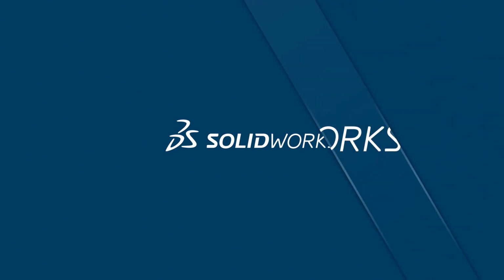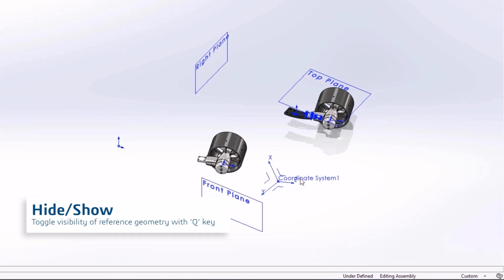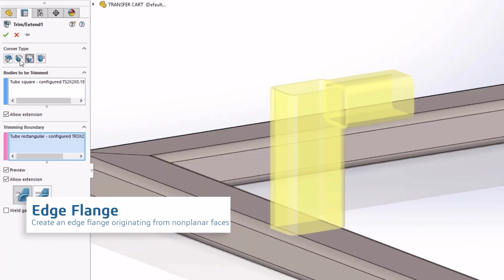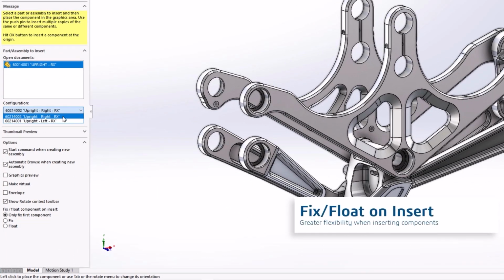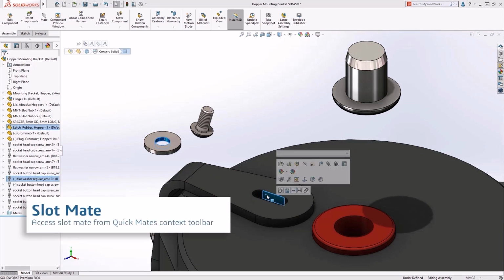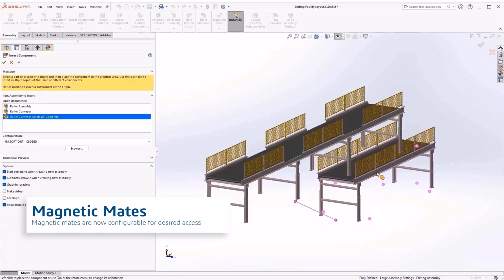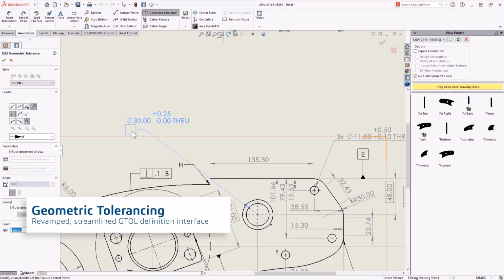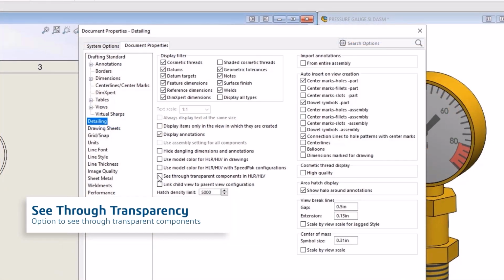SOLIDWORKS updates - 2020 to 2024